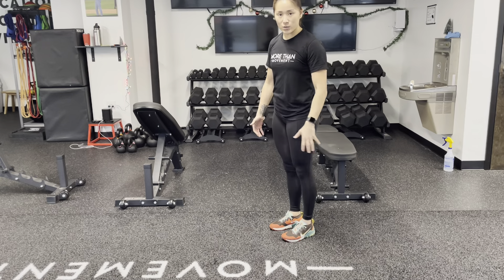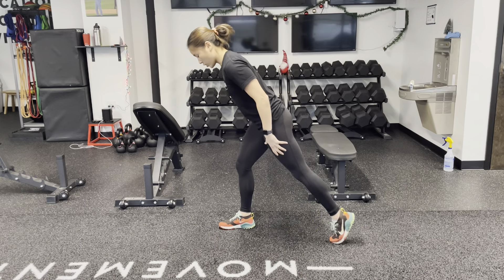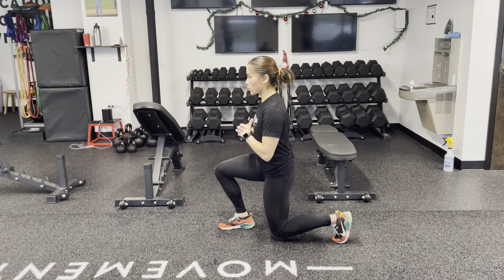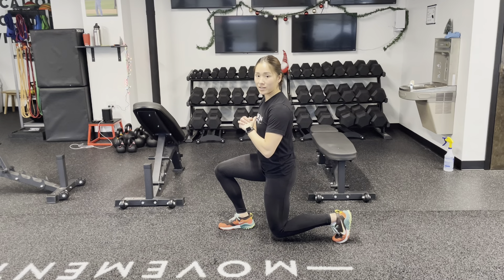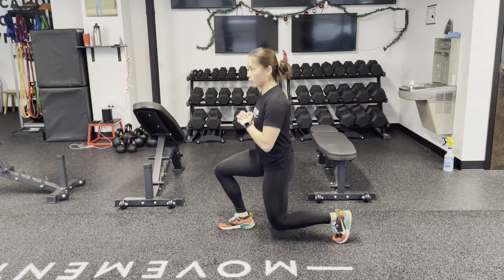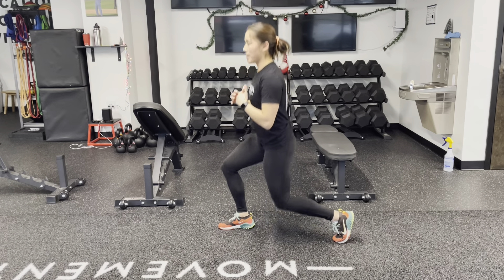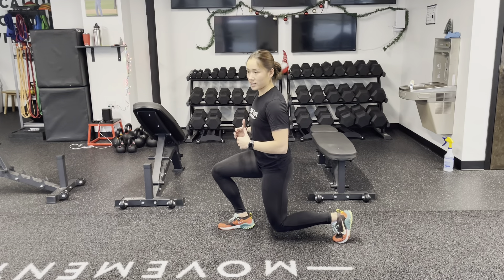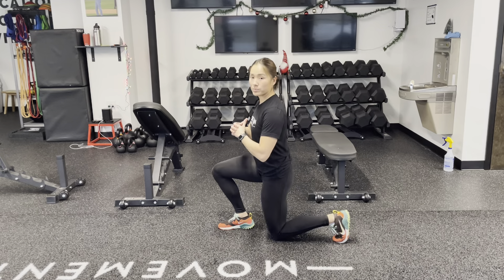Isodynamic Split Squat